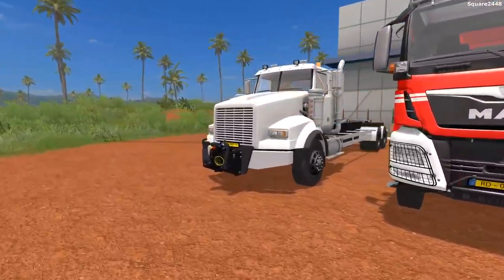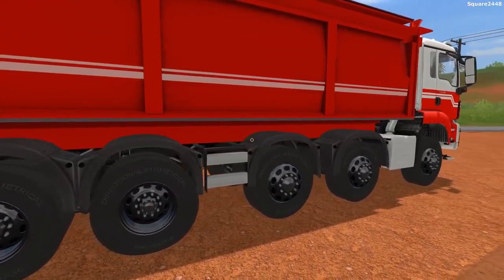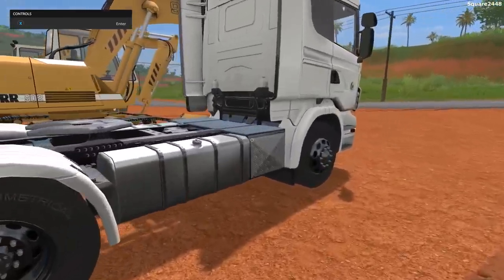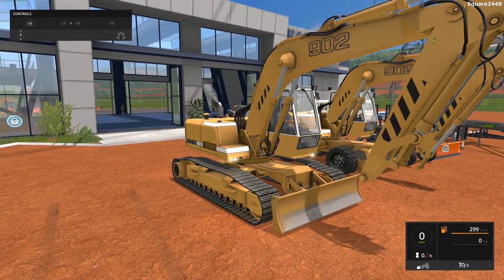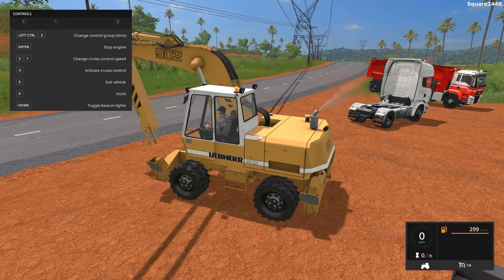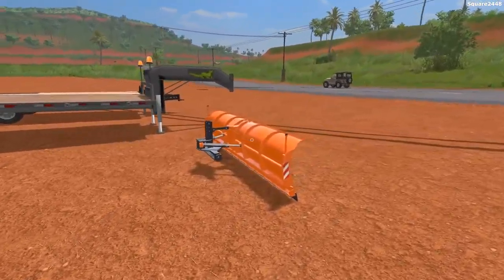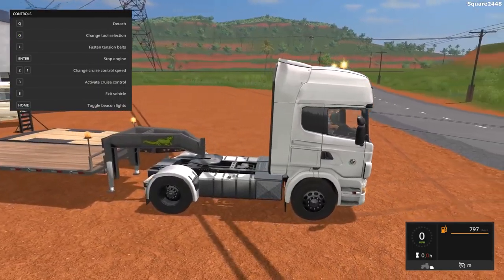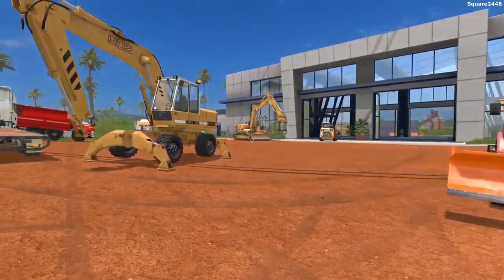Farming Simulator 17 Mod Review #147 Excavators, Trailers, Snow Plow, Grader & Trucks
Thanks, Square2448